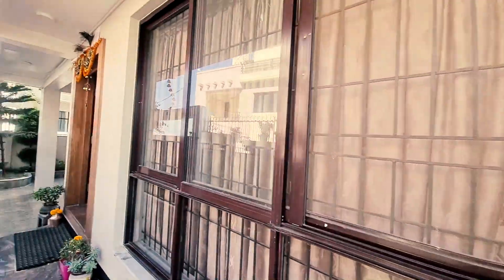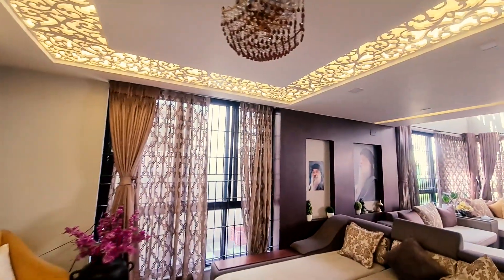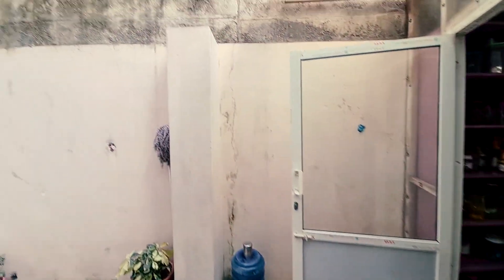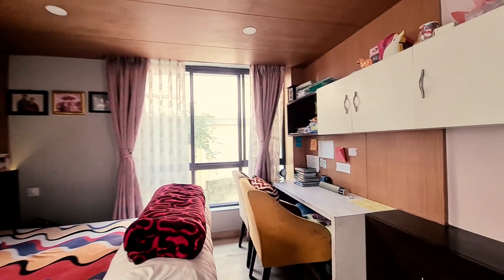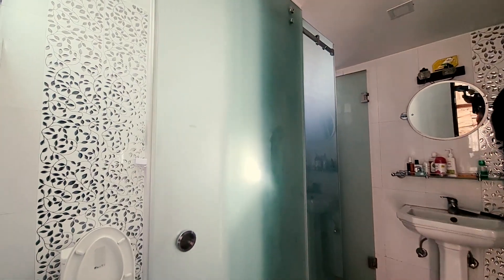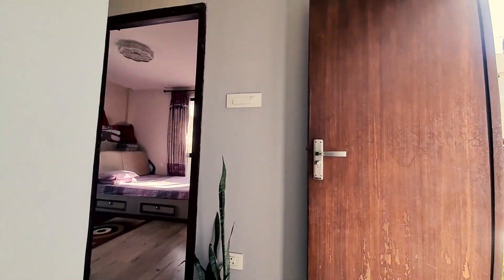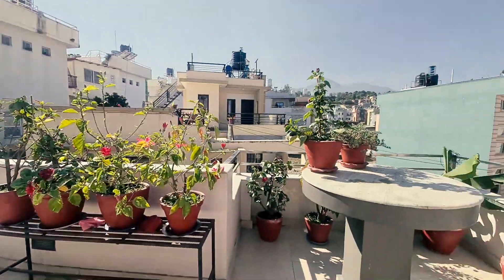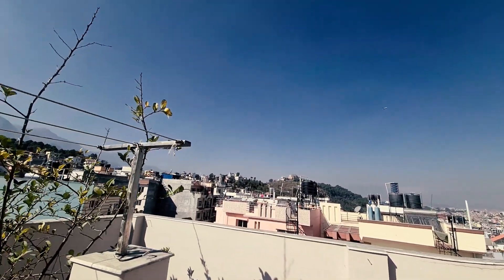Modern elegant Bangalow 6Anna, North/ West facing for sale at Bhaisipati Price: 7 Crore 10 Lakhs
Modern style spacious & elegant Bangalow with land area 6 Anna, North/ West facing house for sale at Bhaisipati Near Medicity Hospital Lalitpur Nepal

🏷Price: 7 Crore 10 Lakh (Slightly Negotiable)

Property Code

🏡 Land Area: 6 Anna
🧱 Built Year: 2019
🛣 Road Access: 14ft
🏘 Furnished
🛏 Bed Room: 4
🛁 Bath Room: 5
🛋 Living Room: 1
🍽 Kitchen & Dining: 1
🚪 Store Room: 1
🕍 Puja Room: 1

Please click on the link below for YouTube Video 🖥

Floor-wise Description:
 ➡️Ground Floor:
 1 Living Room/1 Modern Stylish Kitchen + 1 Older Kitchen/1 Store/ Dining/ 1 T/B

🔼First Floor:
 3 BHK with 3 attached T/B +Balcony in all rooms

⏫️Second Floor:
 1 Puja Room with Mandap/ 1 Laundry/ 1 Guest Bed Room/1 C T/B / Terrace with beautiful decorated flowering, garden and view of city and mountains

🔝Top Floor:
Water Tank- 2000Ltrs/ Solar

Features:
 ✅ ️Terrace With 360 View
 ✅️ Parqueted Flooring
 ✅️ Furnished
 ✅️ A/C
 ✅ ️Parking for Vehicle & Bikes
 ✅️ Good Water Facility
 ✅️ Drainage System
 ✅️ Peaceful & Nature

Do you want to own this property?
Only serious client entertained

Please give us a call
📲Mr. Robin 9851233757 / 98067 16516

𝑲𝒊𝒏𝒅𝒍𝒚 𝒏𝒐𝒕𝒆: Given content & information are based on our evaluation and should not be used for marketing and commercial purposes by any third party